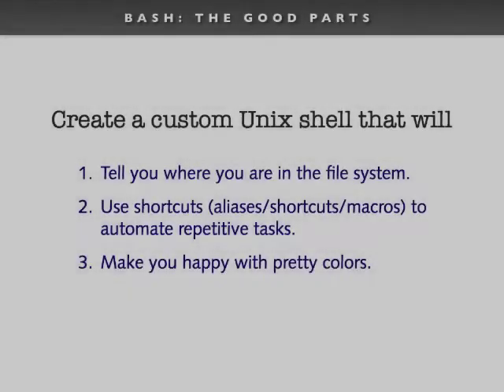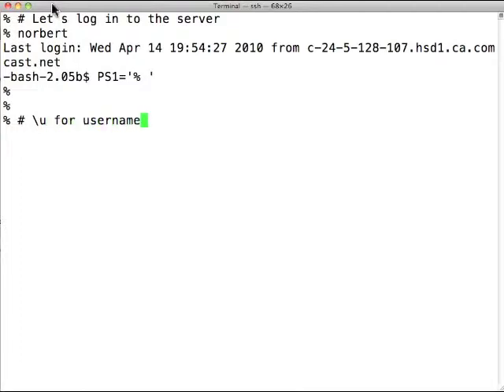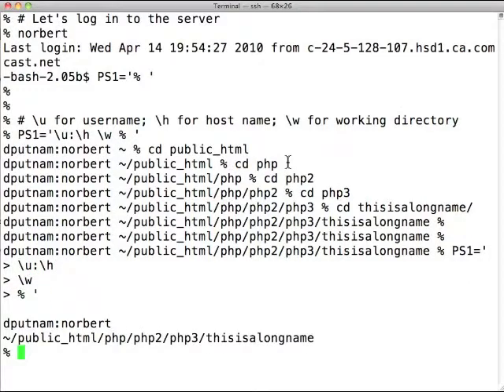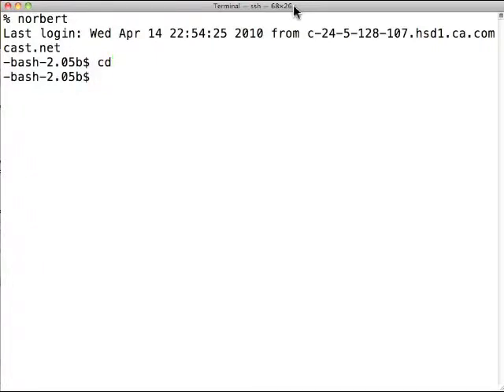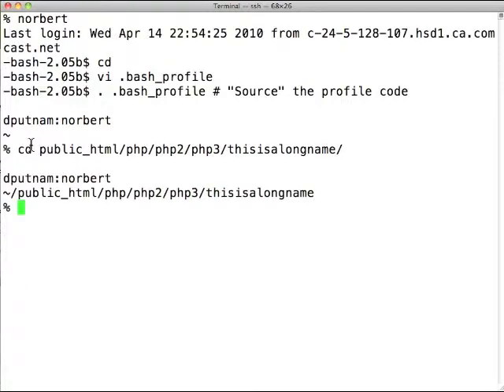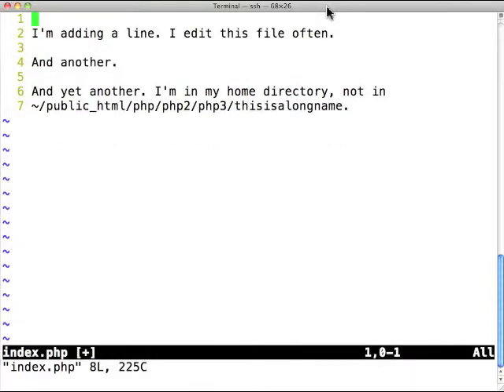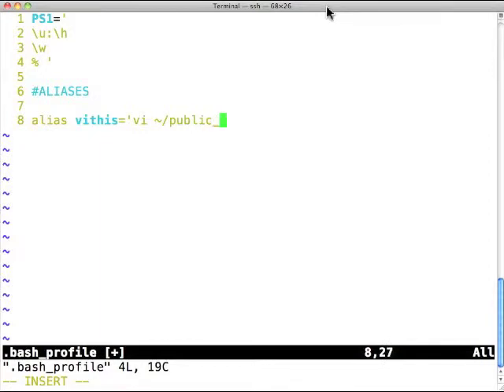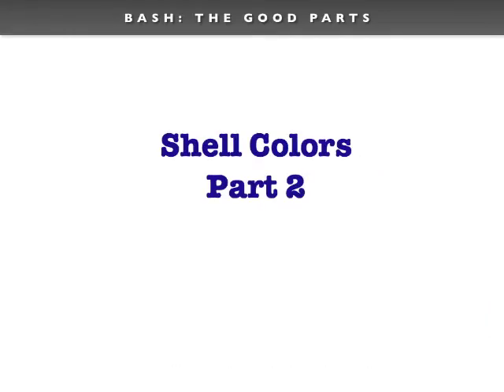Setting Up the Unix Prompt (for newbies)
This is a screencast about creating an efficient prompt, alias, and shell colors. For beginners.